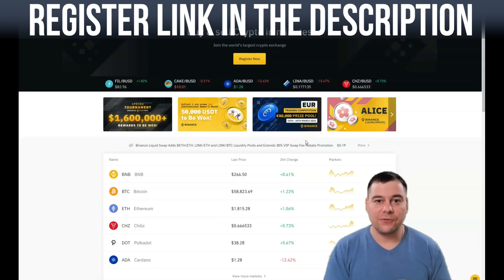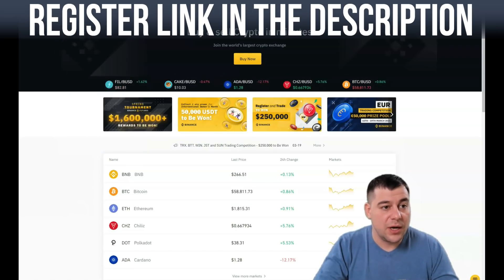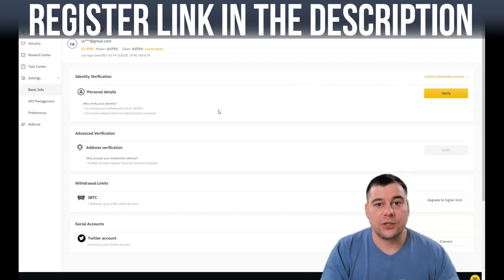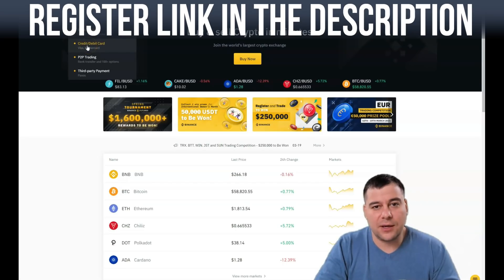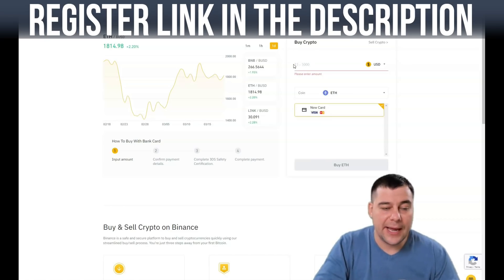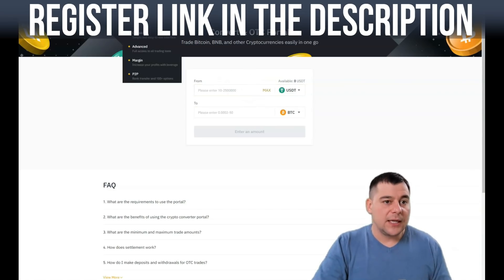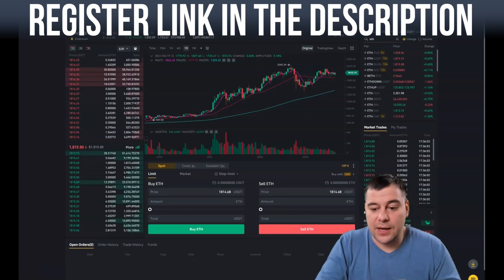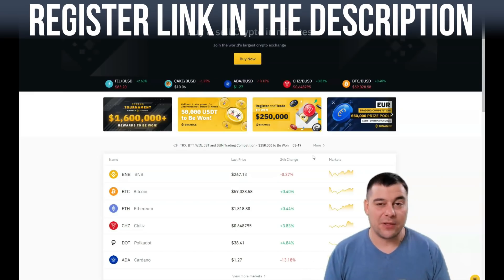How to Trade on Binance 🔥 Binance Tutorial 2021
If you are looking for a complete Binance tutorial you have come to the right place. In this video, I talk about the Binance cryptocurrency exchange and I put it in simple language for beginners.